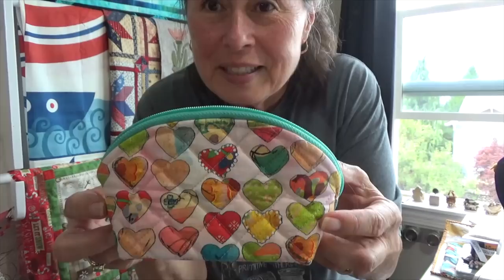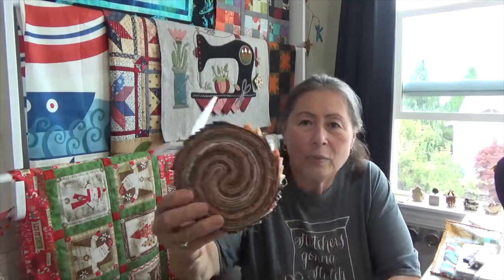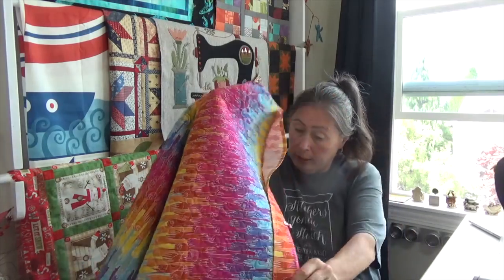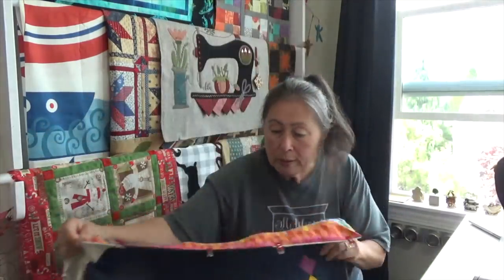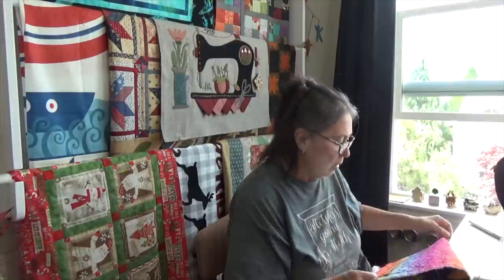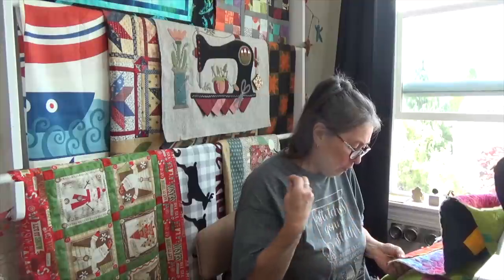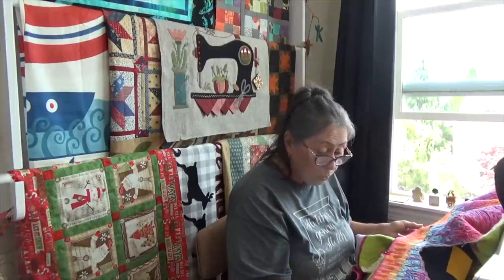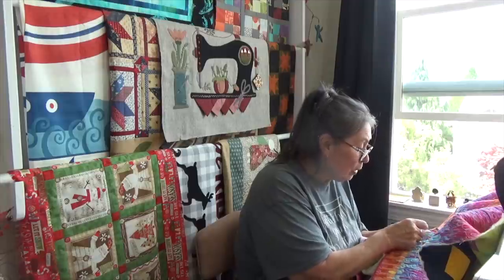Catching Up With Anna in the Beehive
reviews of the quilt show, zoom class, shopping...and happy mail!

book
Last Time I Saw You Elizabeth Berg